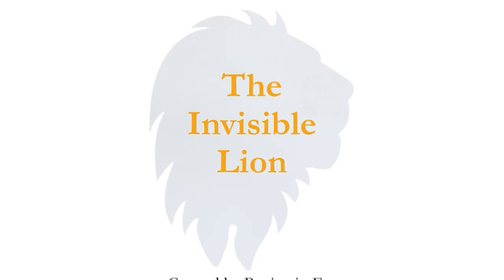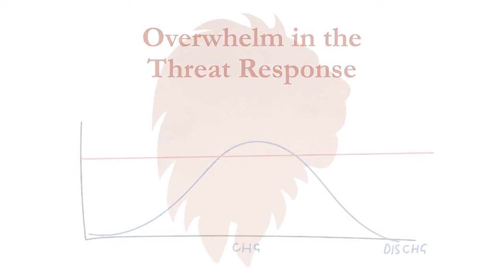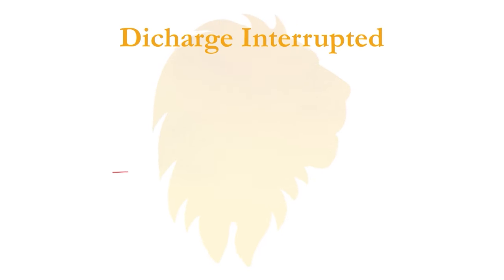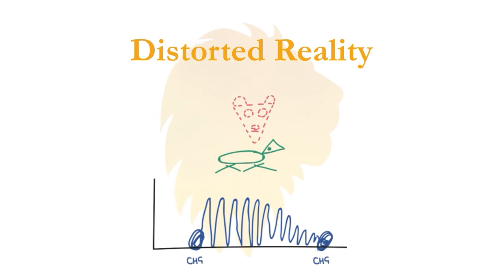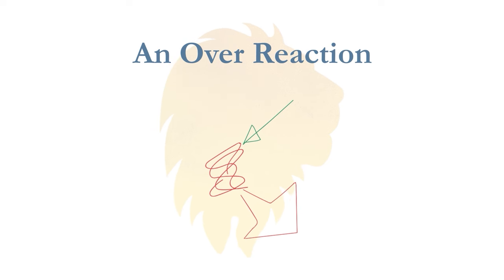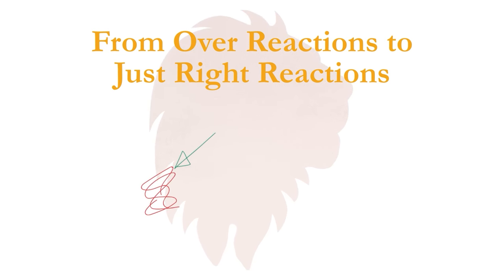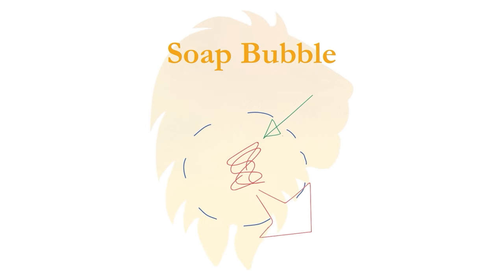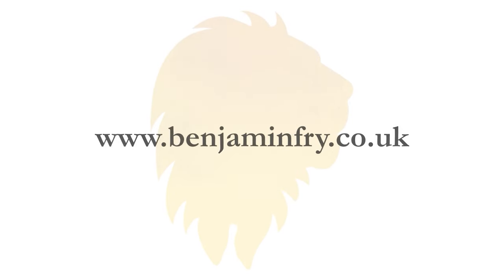The Invisible Lion Animated Video Introduction to Trauma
Watch The Invisible Lion Animated Video introduction to trauma and learn:
- what trauma is and why we can’t avoid it,
- what trauma does to our mental and physical health,
- and how trauma affects our decisions and relationships.